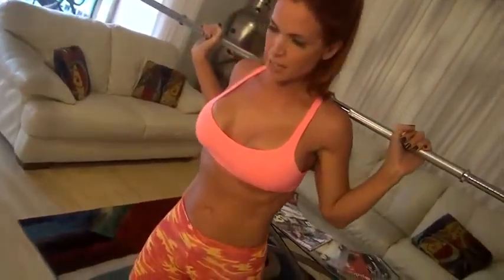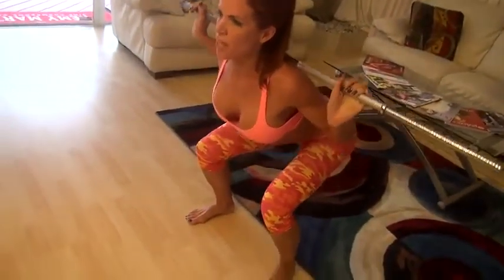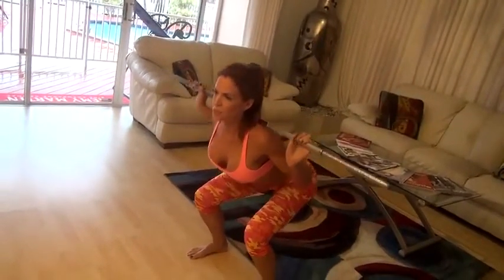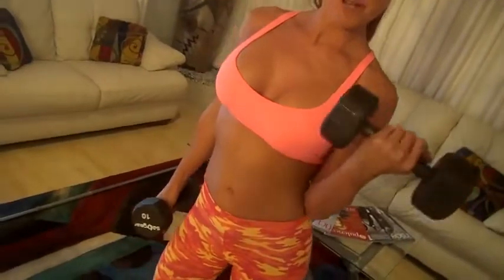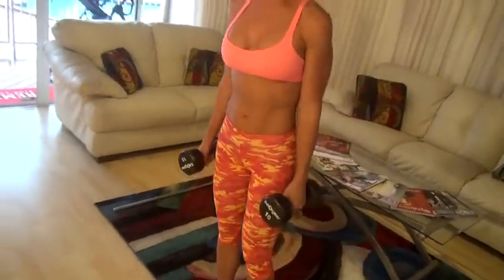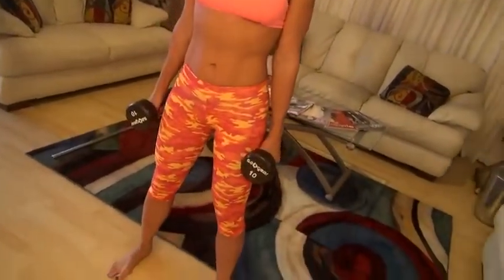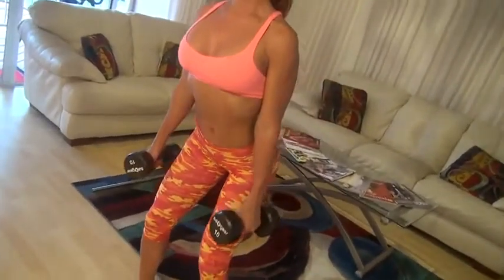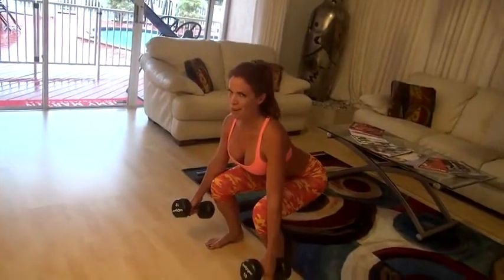Butt and Leg Home Workout with Squats